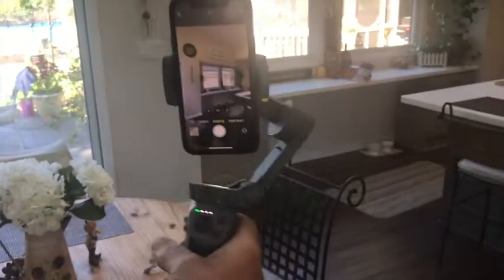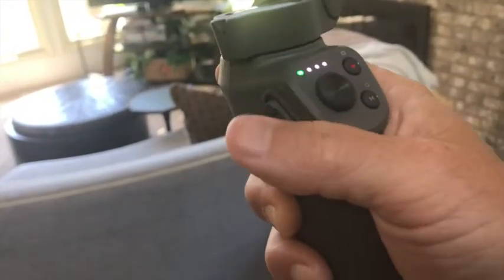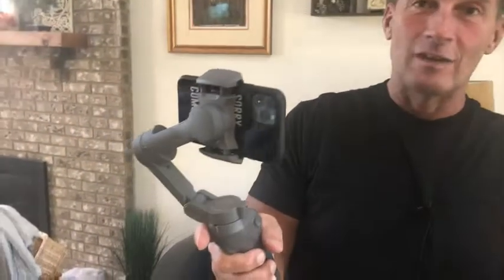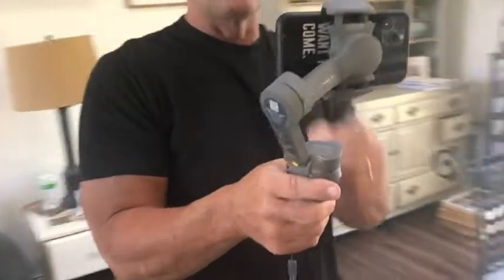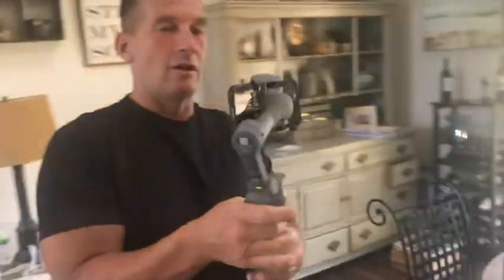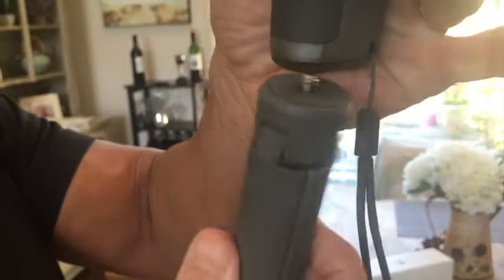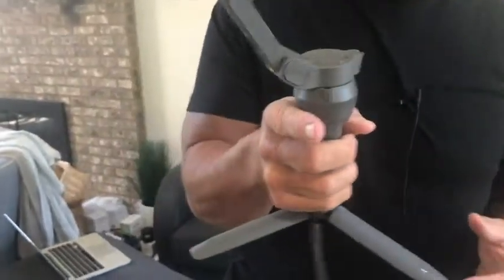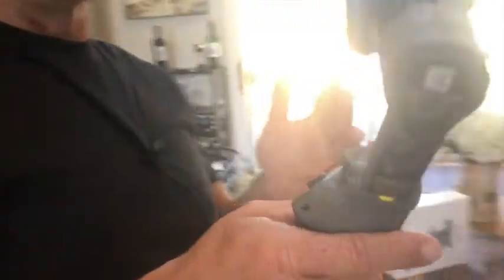DJI Osmo Mobile 3 Combo 3 Axis Smartphone Gimbal REVIEW